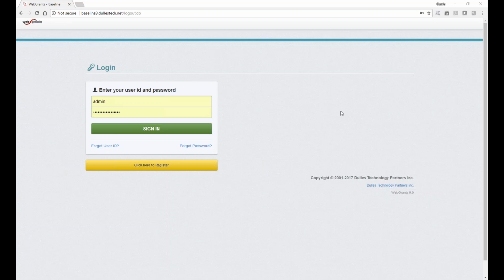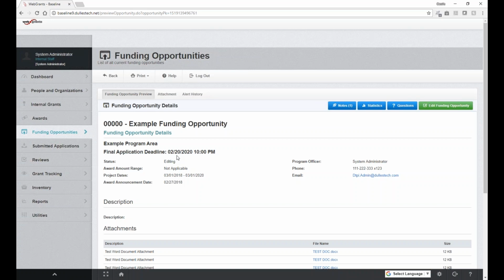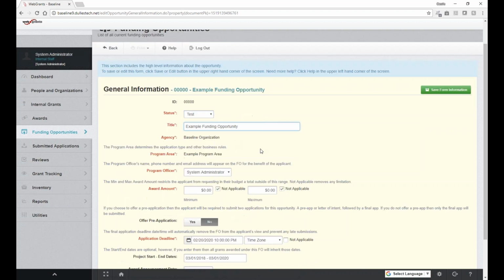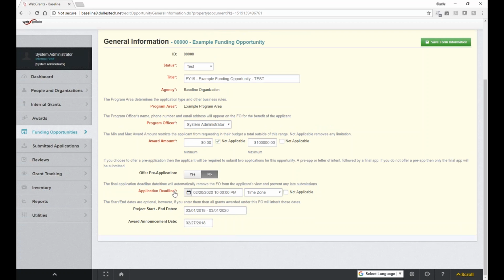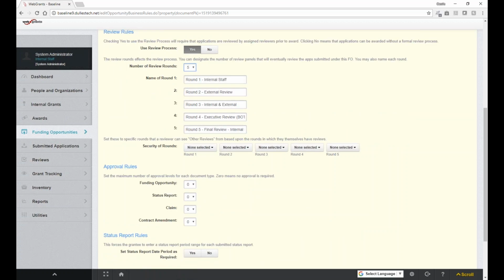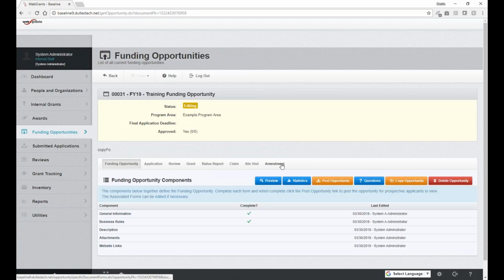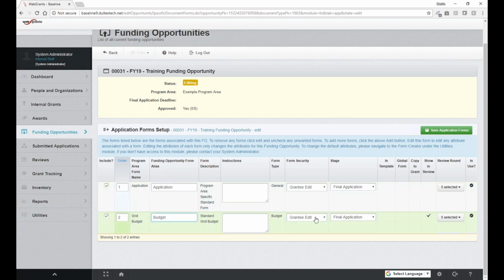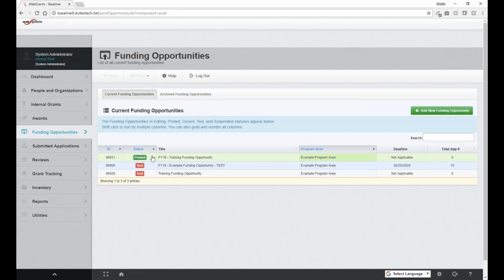Phase I - Video 5 - Funding Opportunities - Lifecycle Training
This video shows how to create and implement a FO in the WebGrants system. The General Information form and the FO Business Rules form have been combined to just one General Information system form.